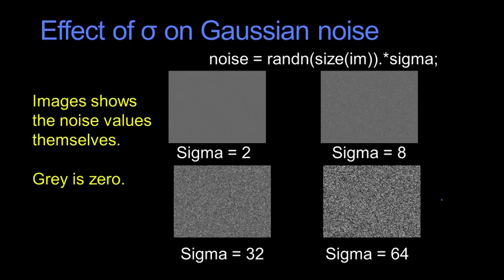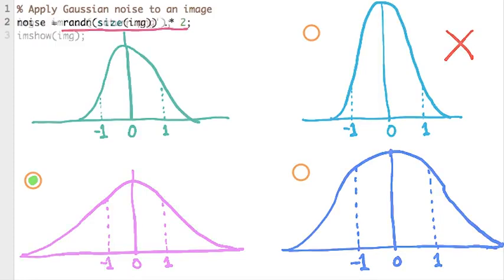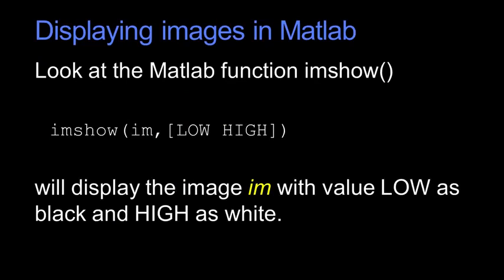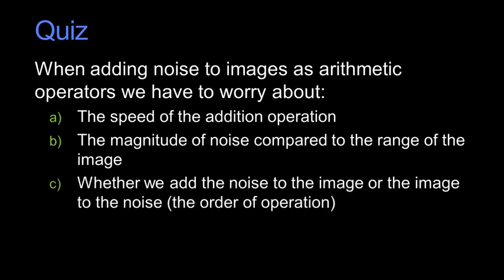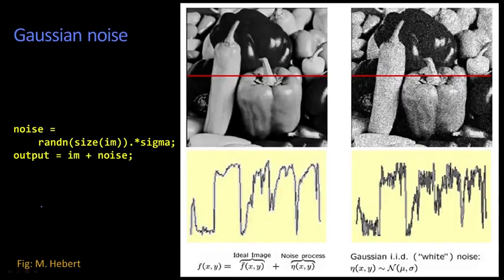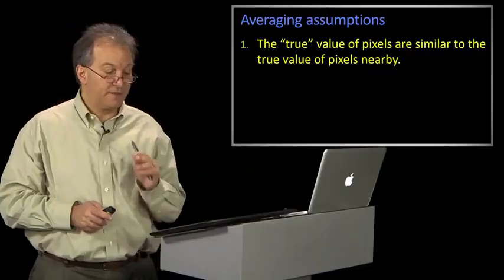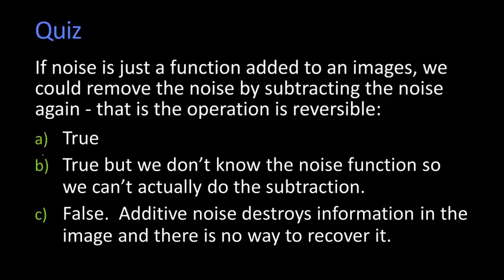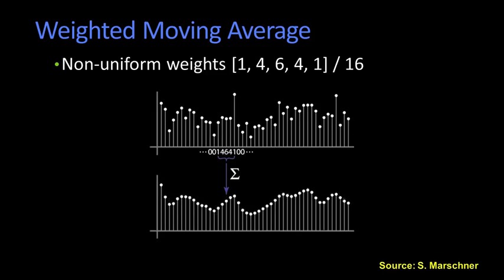Computer Vision Aaron Bobick 3 361 006